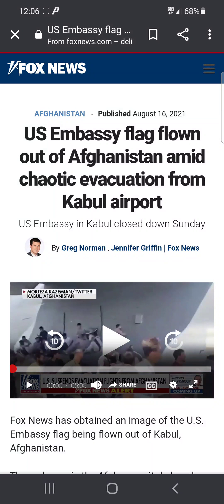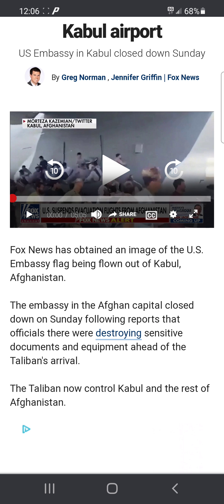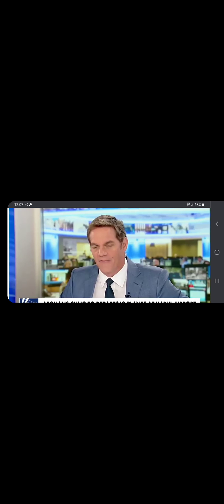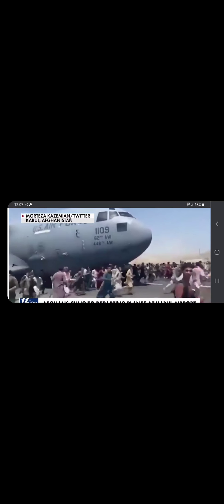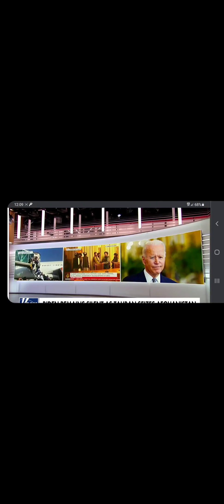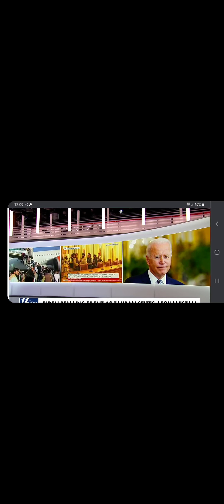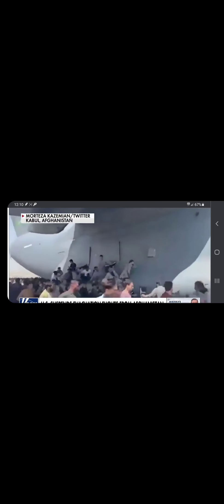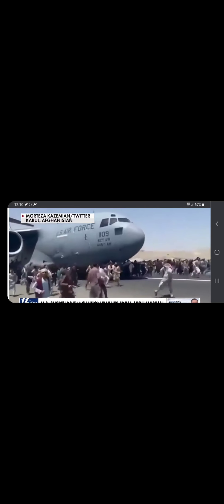US flag flown out of Afghanistan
They flew the United States flag out of Afghanistan today but left all kinds of people behind and even dropped people off of an airplane this is insanity leave the fucking flag behind and pull the people out